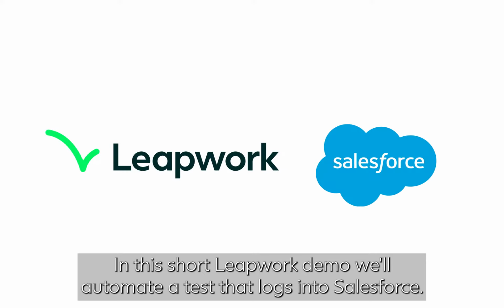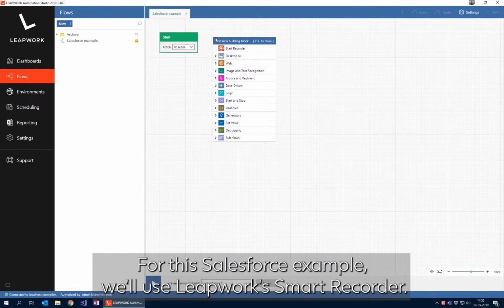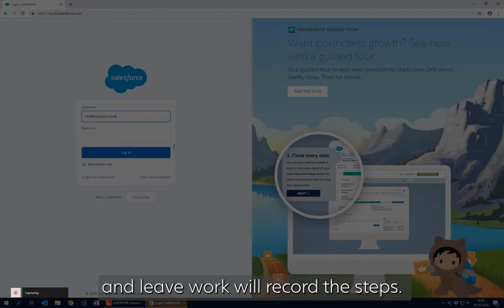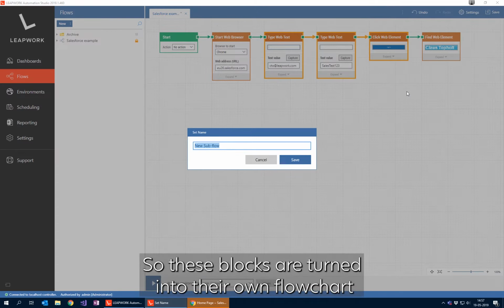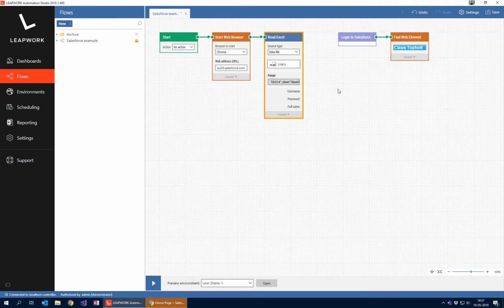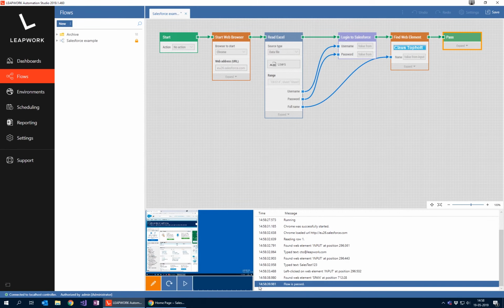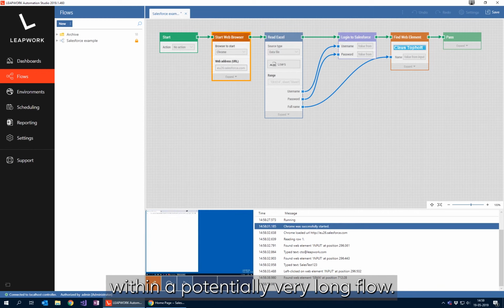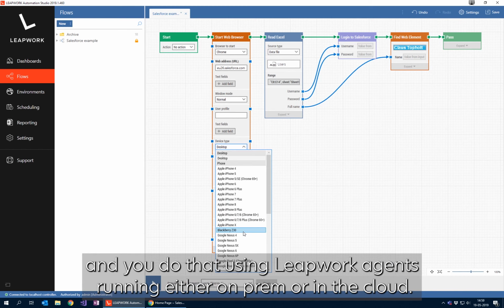No-code test automation for Salesforce: login demo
A short Leapwork demo that shows how to automate logging into Salesforce in a data-driven way.